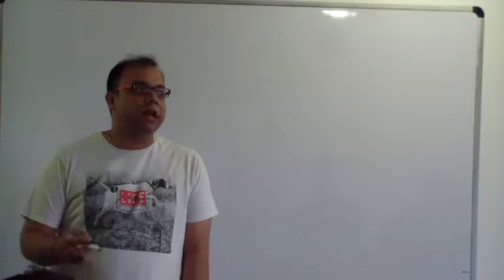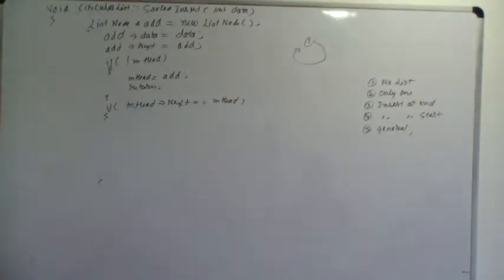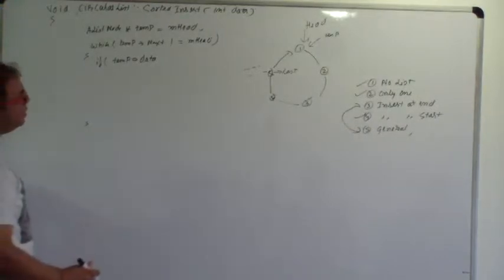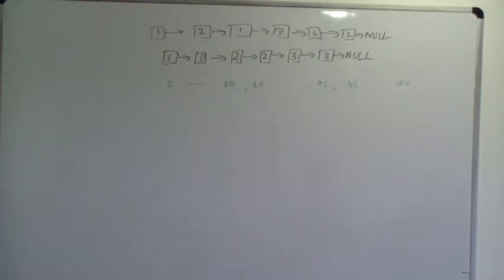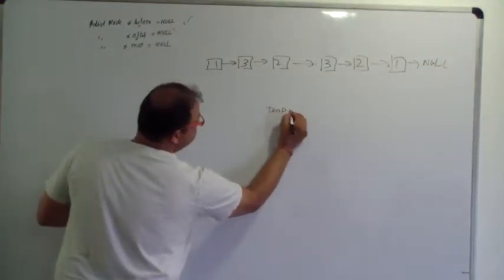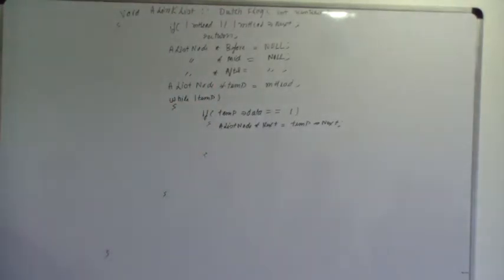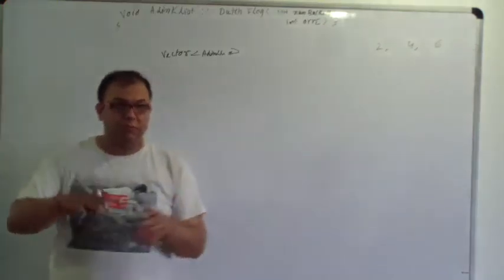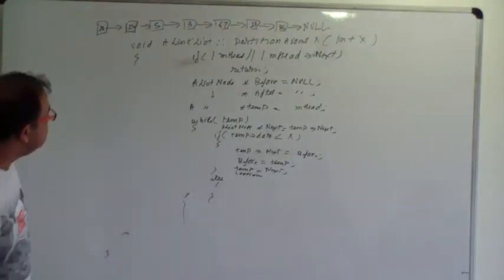Link List Advanced Questions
Sorted insert in a circular link list
Sort List 123 (Dutch flag problem)
Partition Link List around Value X